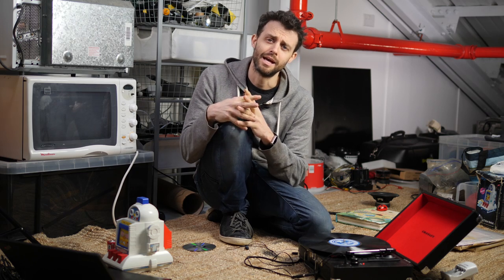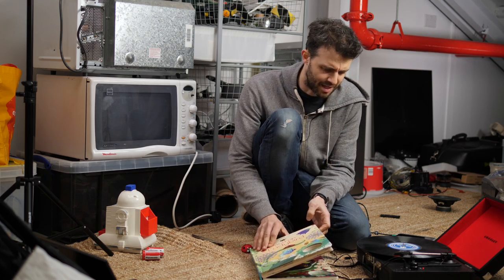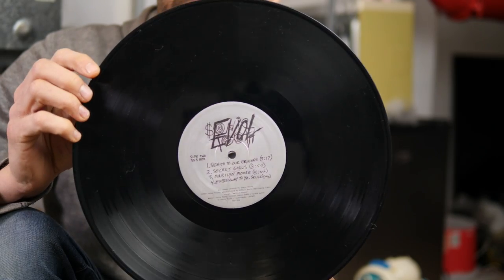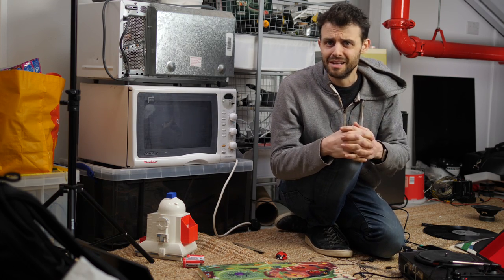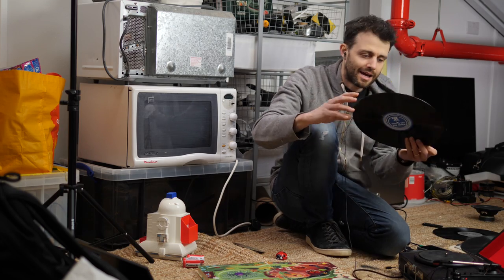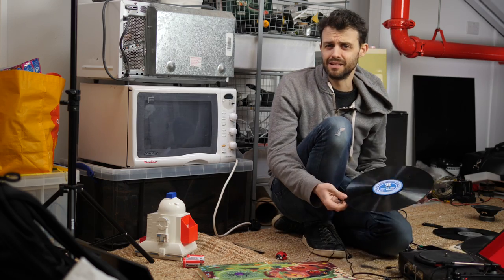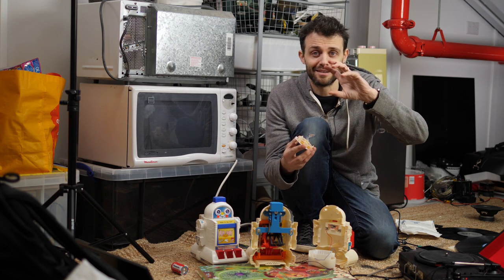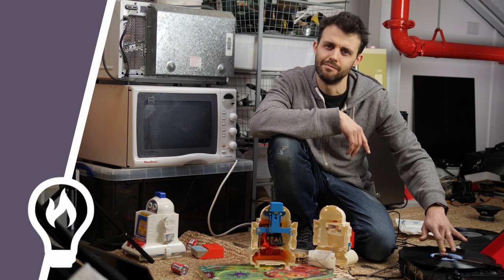Abnormal Grooves - why vinyl is better than CDs and MP3s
Some vinyl records have cleverly arranged grooves to delight and confuse the listener. Here's my collection.